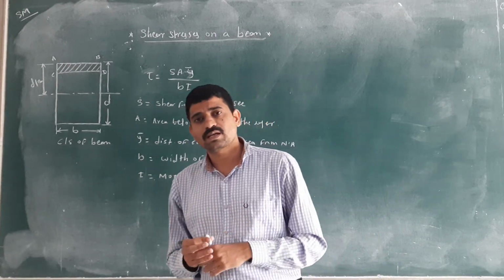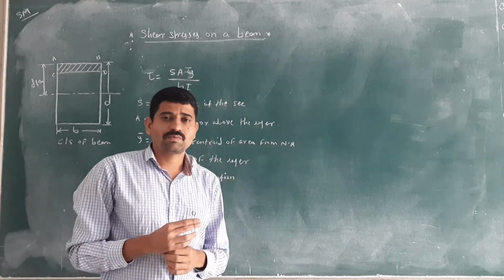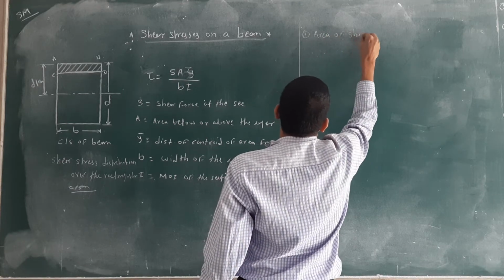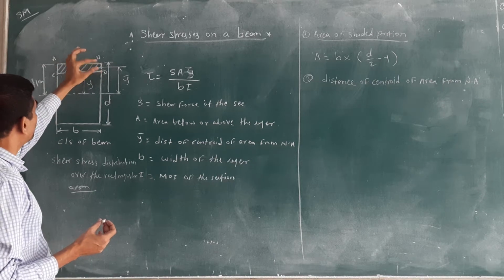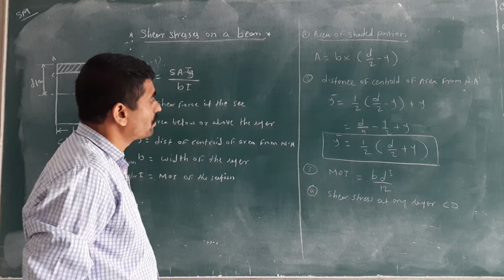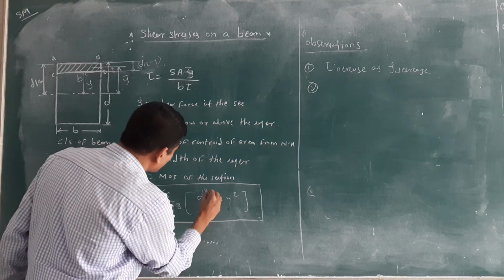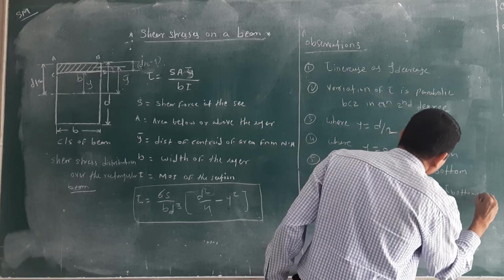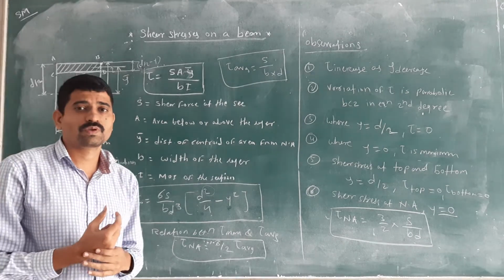Shear stresses 1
Hello friends todays Lecture I have Covered in Shear Stresses Shear formula  with Rectangular Section